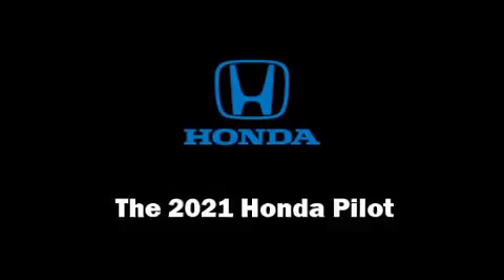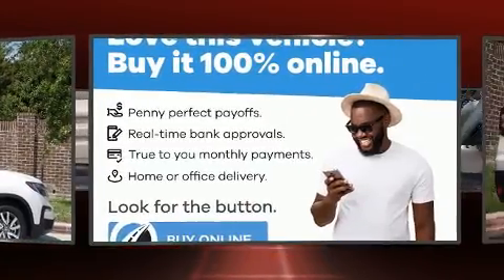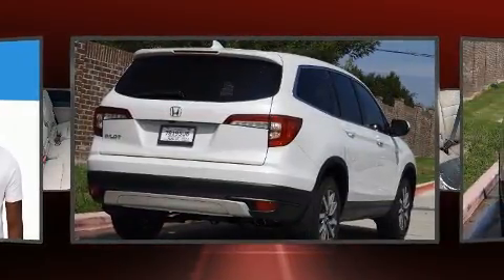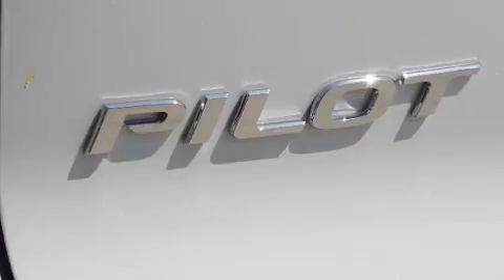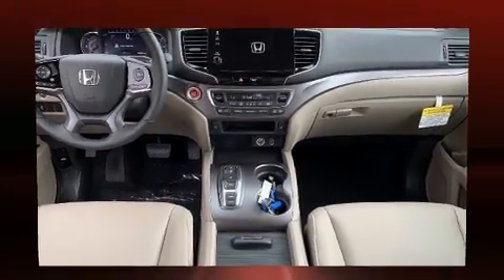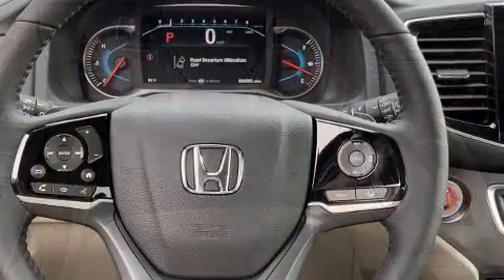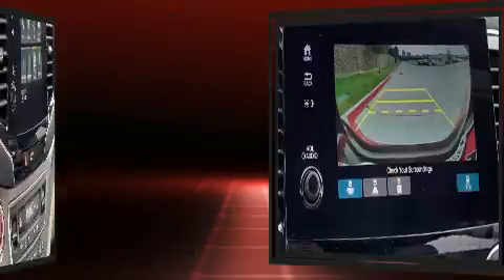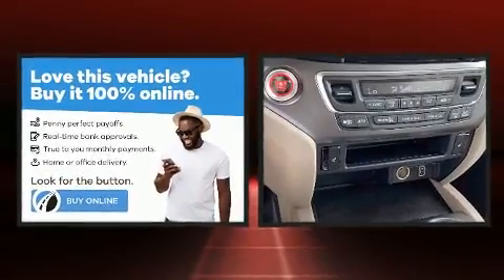2021 Honda Pilot EX-L FWD in Irving, TX 75062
Treat yourself to a test drive in the 2021 Honda Pilot. It features an automatic transmission, front-wheel drive, and a 3.5 liter 6 cylinder engine. Honda infused the interior with top shelf amenities, such as: front and rear reading lights, a power seat, a trip computer, heated door mirrors, skid plates, rear wipers, and remote keyless entry. Features such as automatic climate control and leather upholstery prove that economical transportation does not need to be sparsely equipped. Third row seats expand the maximum passenger capacity to 8. For drivers who enjoy the natural environment, a power moon roof allows an infusion of fresh air. Audio features include an AM/FM radio, steering wheel mounted audio controls, and 7 speakers, providing excellent sound throughout the cabin. Honda also prioritized safety and security with features such as: dual front impact airbags, head curtain airbags, traction control, brake assist, a panic alarm, and 4 wheel disc brakes with ABS. For added security, dynamic Stability Control supplements the drivetrain. We pride ourselves in consistently exceeding our customer's expectations. Please don't hesitate to give us a call.